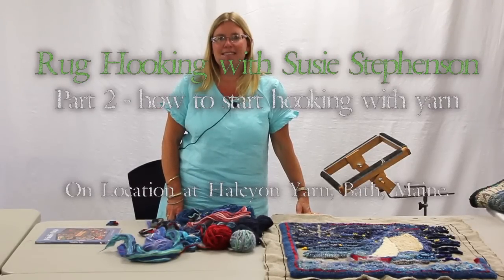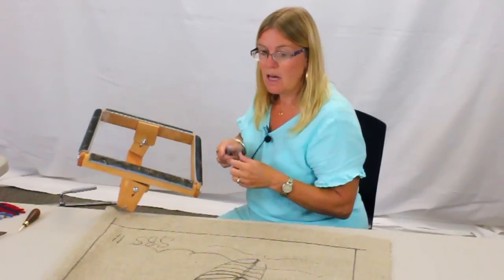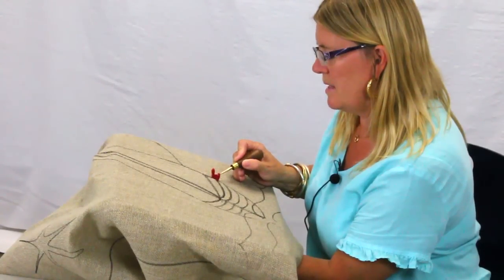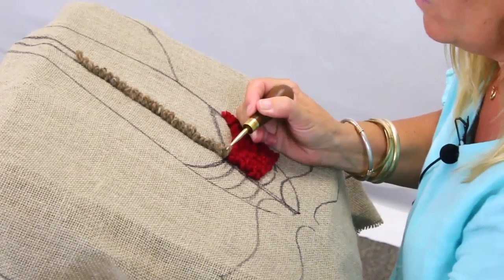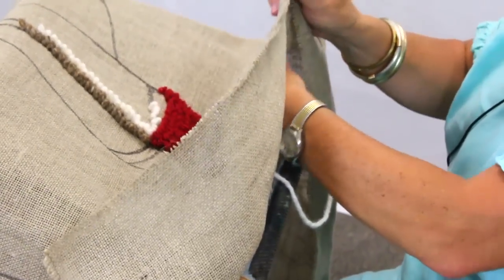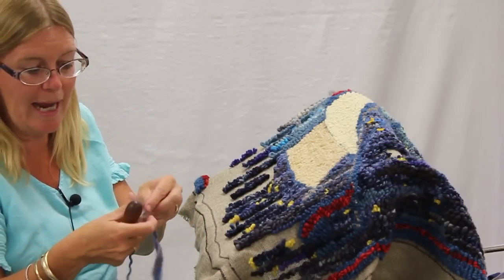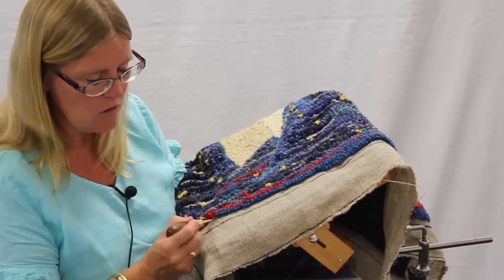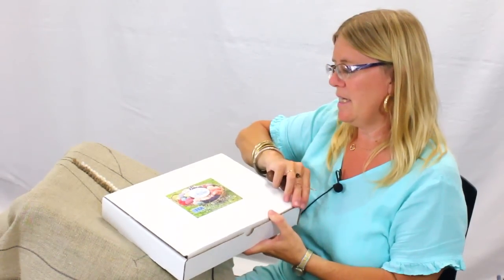Part 2: Rug Hooking with Yarn by Susie Stephenson, hands-on how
Rug Hooking artist Susie Stephenson talks about her sources of inspiration in over 20 years of making rugs, and her recent interest in hooking rugs with yarn and other materials. This is part 2, part 1 is Susie is the Author of Designing and Hooking Primitive Rugs (find it exhibits her work widely, and is active in teaching her art to others. Shot at Halcyon Yarn, in Bath, Maine, which also happens to be a great source for rug hooking supplies and rug yarns (eg Susie uses a Hartman hook